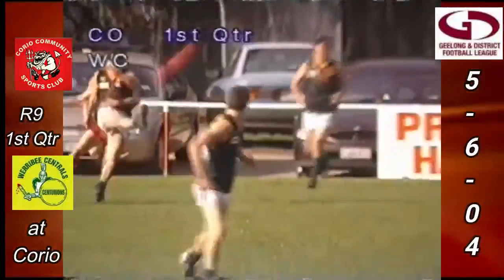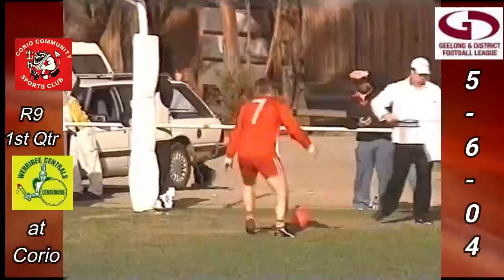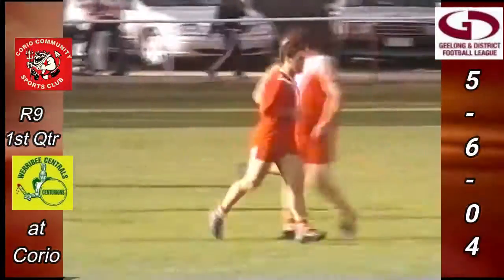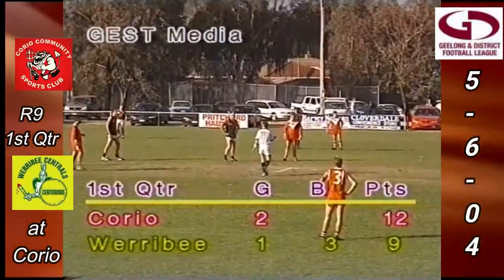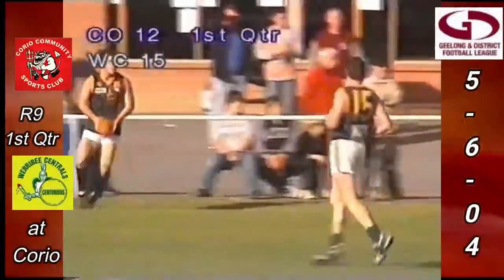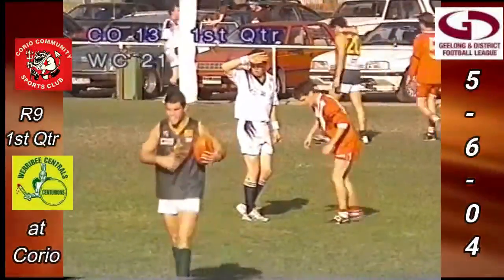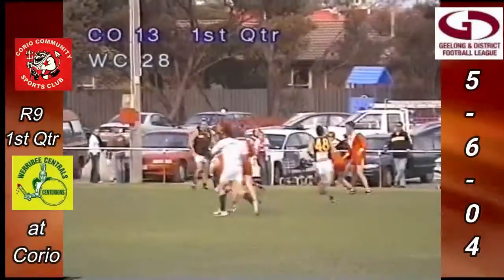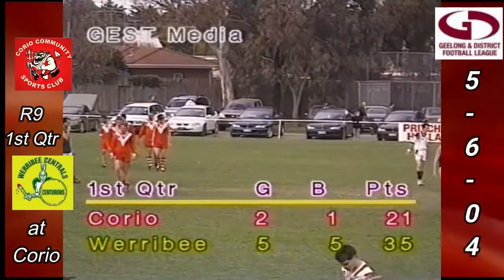GDFL R9 Corio v Werribee Centrals 1st Qtr 5 6 04